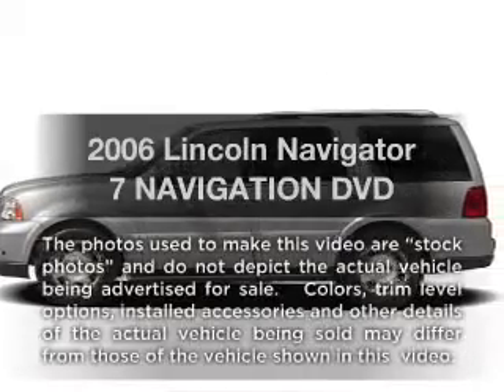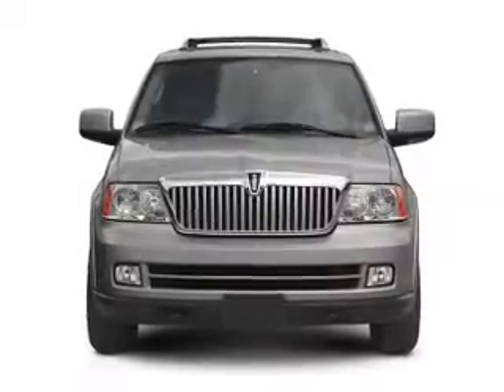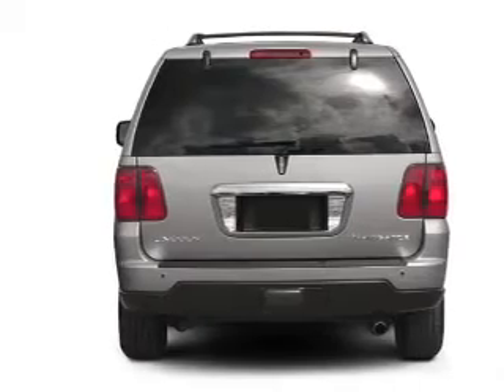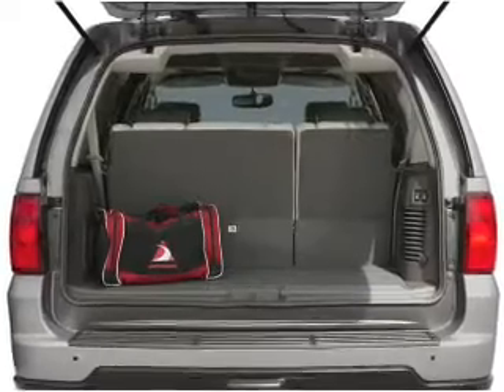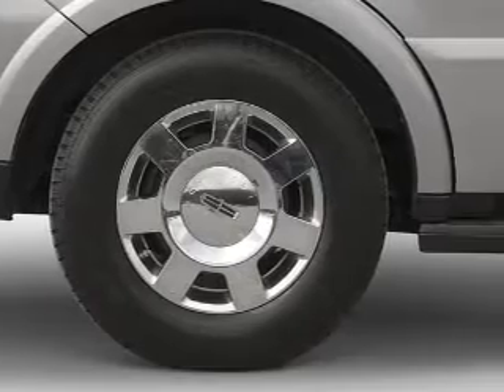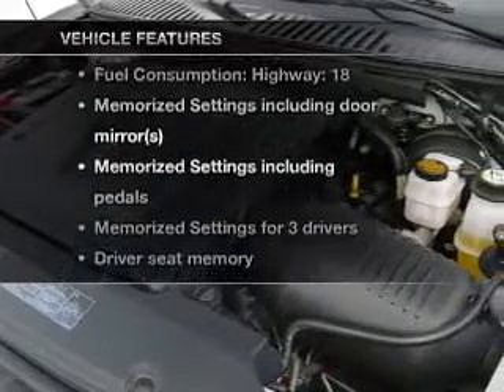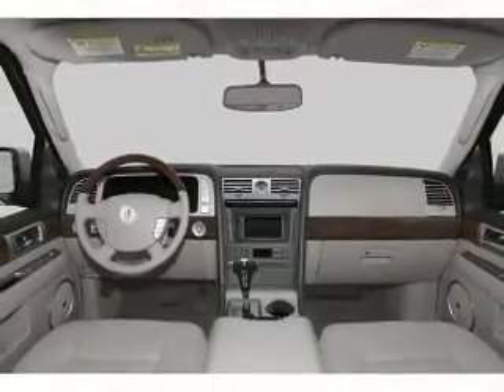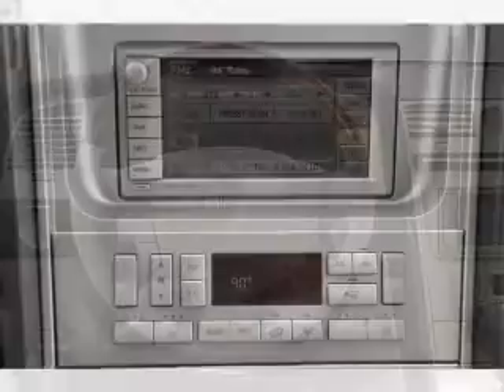2006 Lincoln Navigator - Euless TX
Year: 2006
Make: Lincoln
Model: Navigator
Trim: 7 NAVIGATION DVD
Engine: 5.4 liter 8 cylinder 24 valve
Transmission: 6-Speed Automatic
Color: Oxford White Clearcoat
Mileage: 97248
Address:
1661 W Airport Fwy